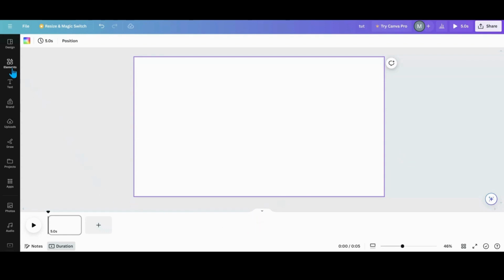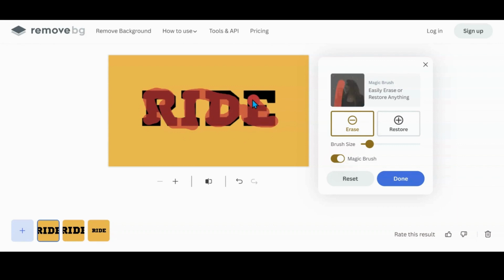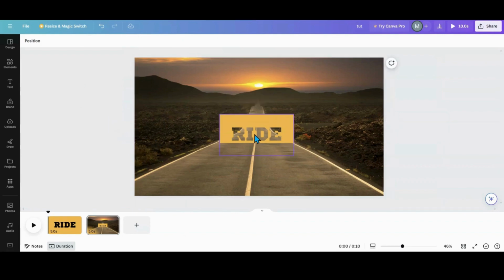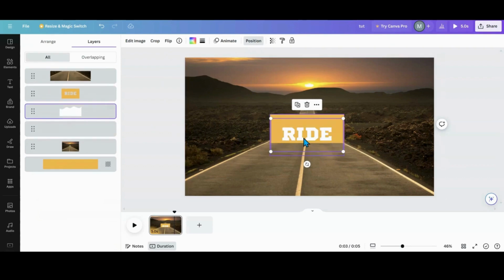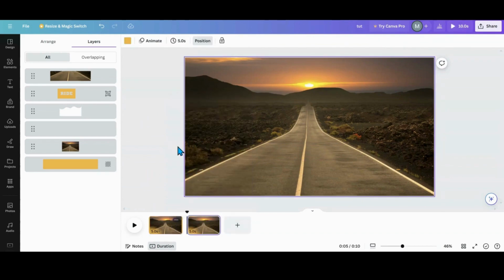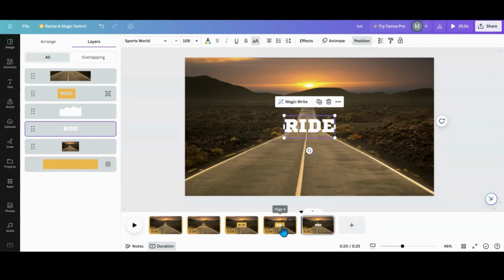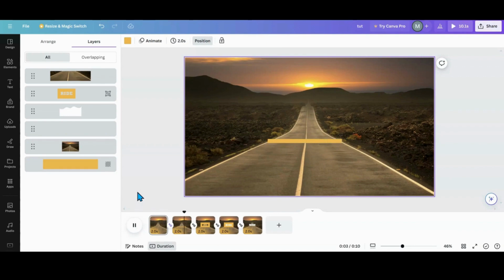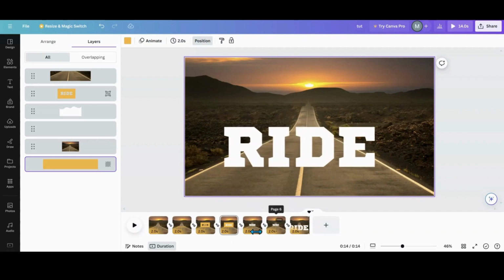How to Create a Slide In Text Effect in Canva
Create this awesome animation in Canva using match and move. In this Canva tutorial, I will show you how to create a mask and how to create custom animation.